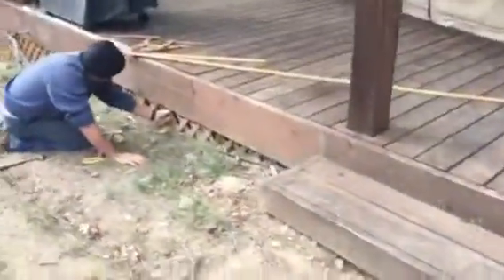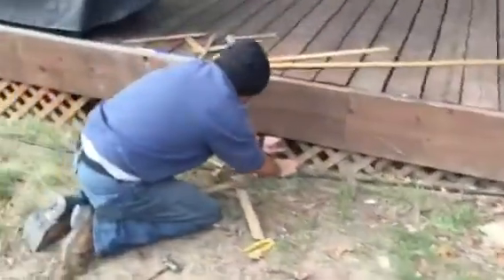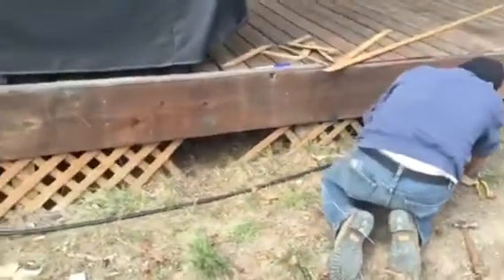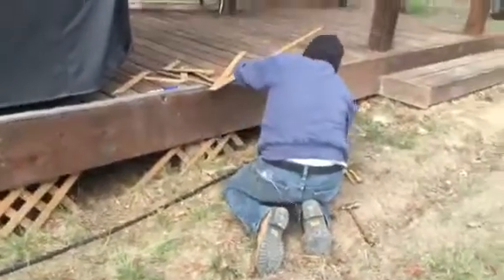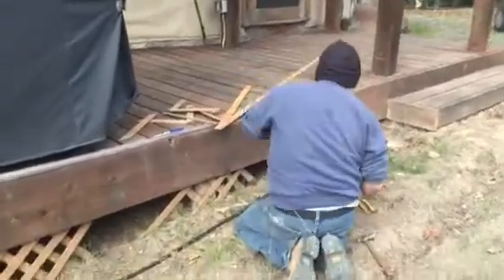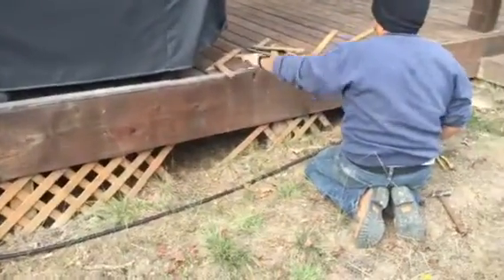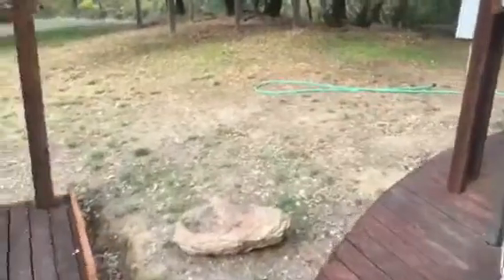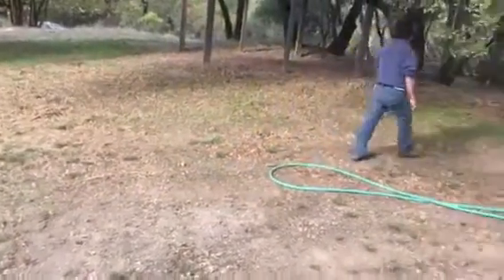Yurt maintenance 1